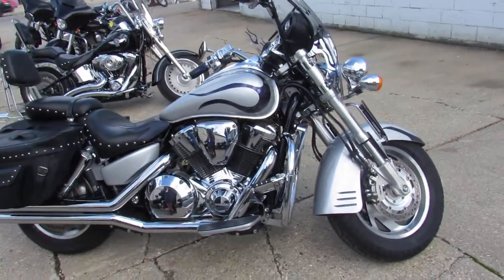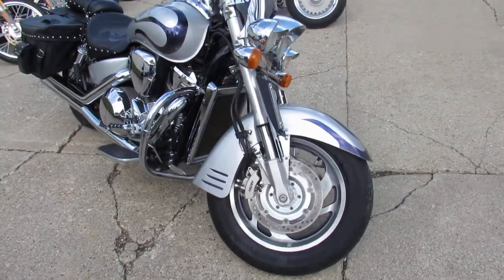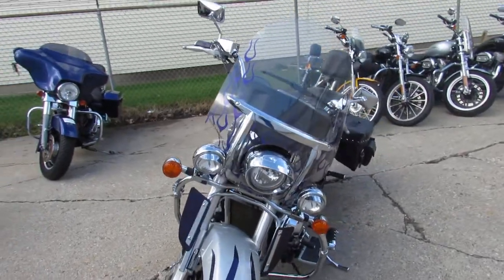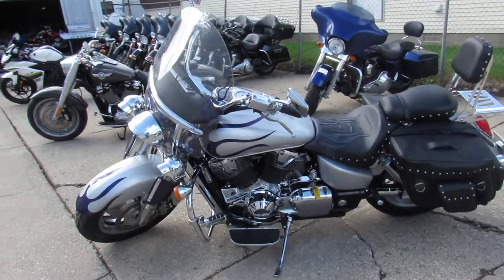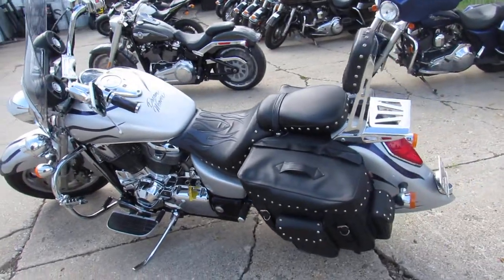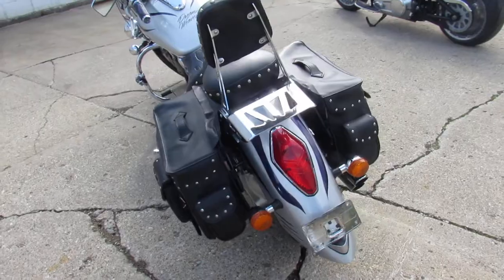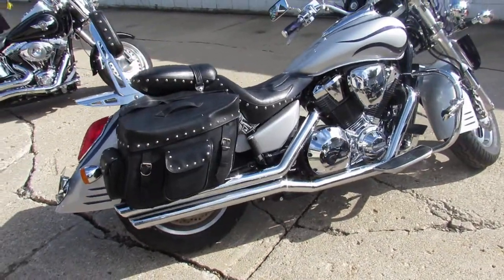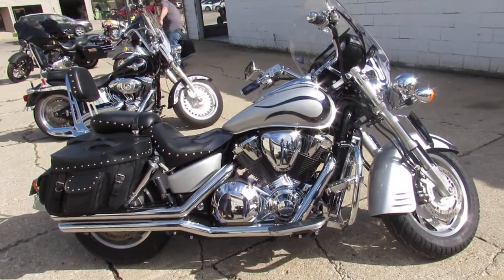2003 Honda VTX1800 U4912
2003 Honda VTX1800 U4912